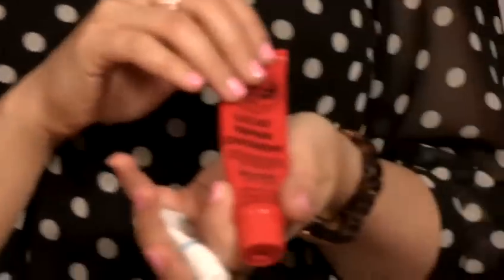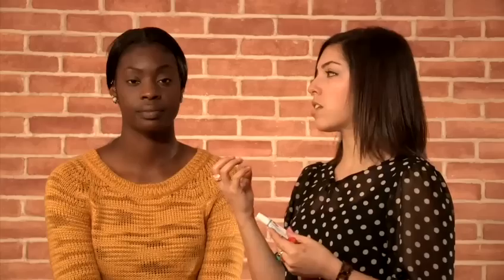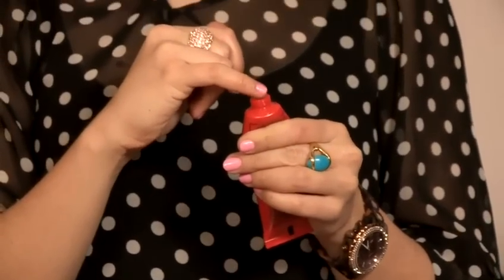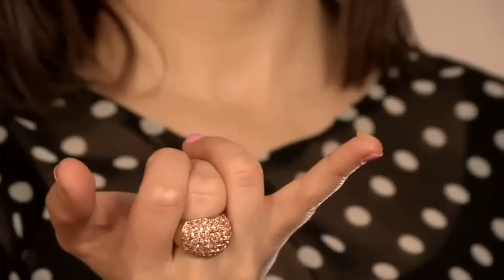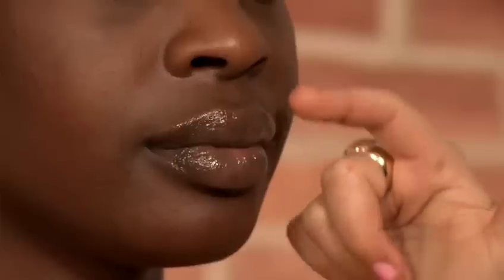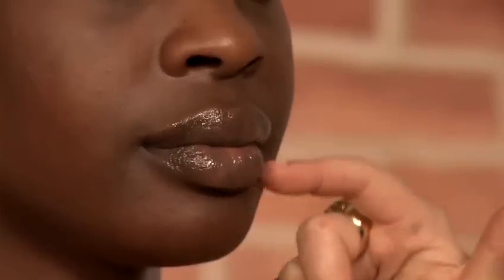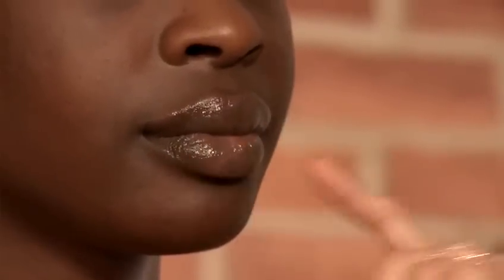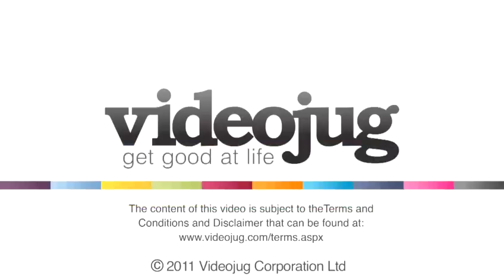Step By Step Guide To Using Cream On Your Lips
This guide shows you a Step By Step Guide To Using Cream On Your Lips